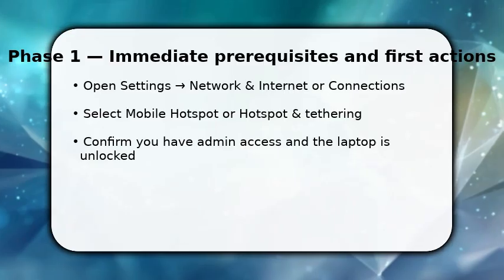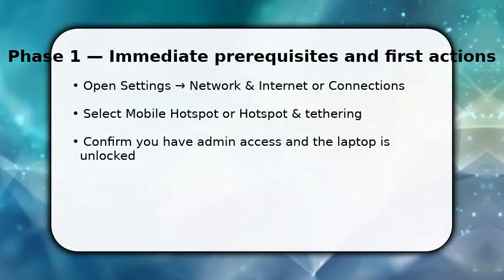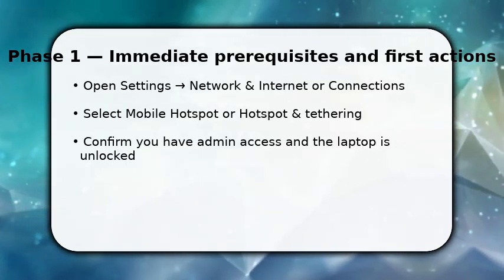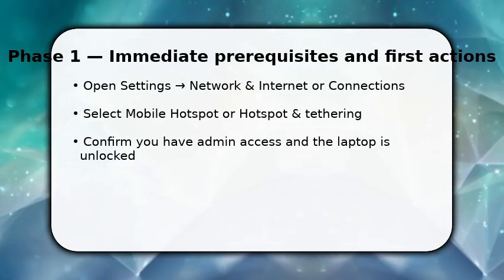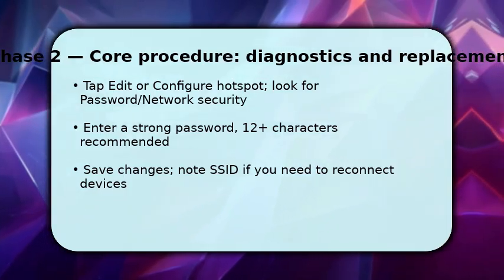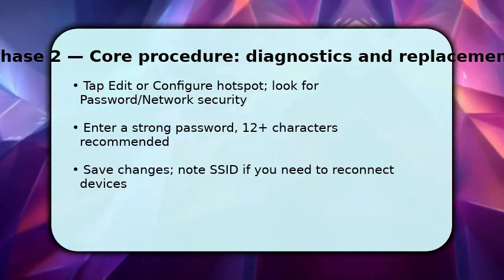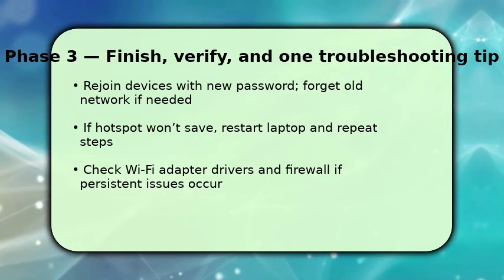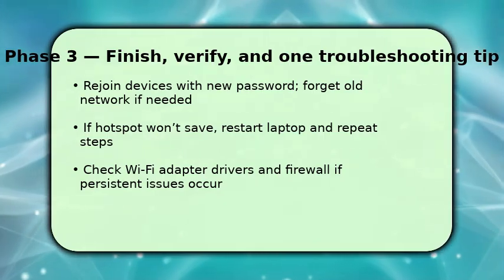How to Change Laptop Hotspot Password (only Way)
How to Change Laptop Hotspot Password (only Way) | 🔒 Surfshark VPN Deal — Stay private and secure. $1.99/mo + 3 Months Free ▸

Learn the essential steps to secure your laptop' extranet by changing its hotspot password. This guide provides a clear, step-by-step process tailored for users seeking privacy and security enhancements on their devices.

change laptop hotspot password, secure mobile network, laptop personal WiFi, hotspot settings adjustment, mobile device encryption, wireless access point configuration, network safety tips, personalized internet connection, device security setup, Wi-Fi protection